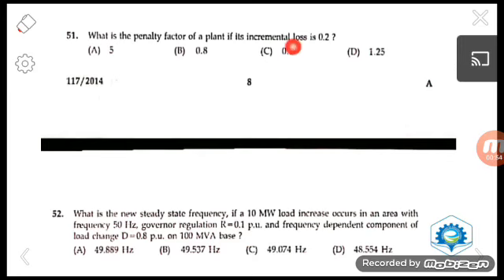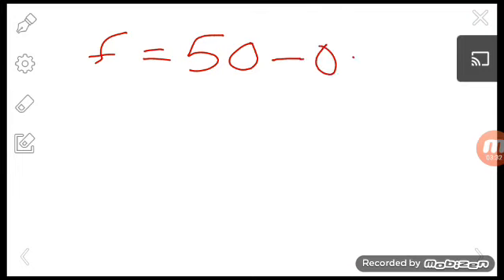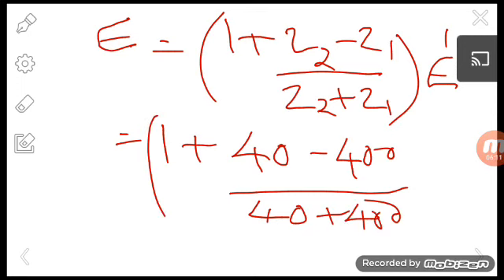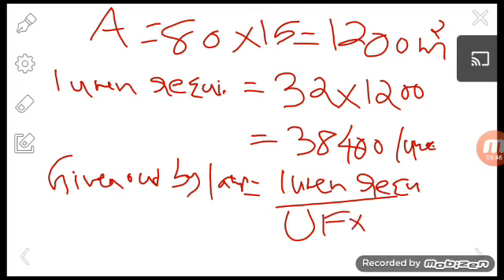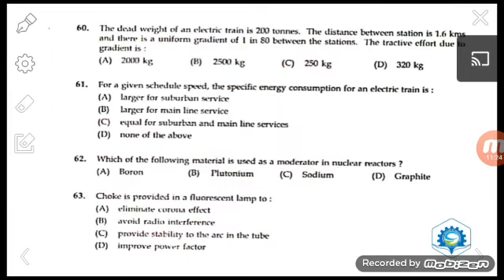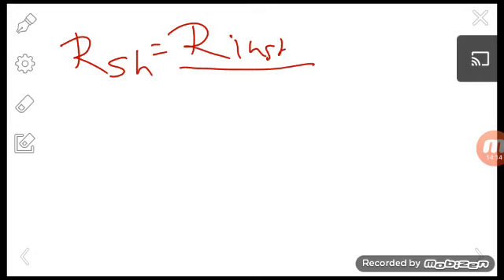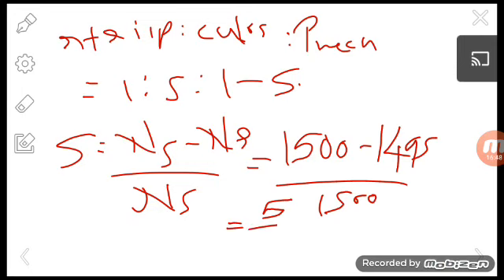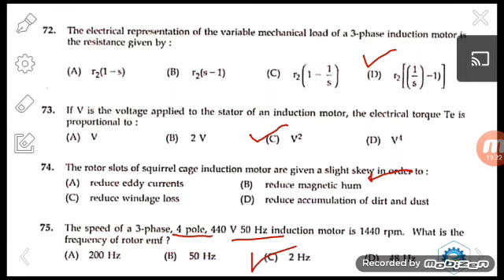Assistant Electrical Inspector | Q51-75 | solved paper | KPSC 117/2014 | ElectrAspirant | CCE